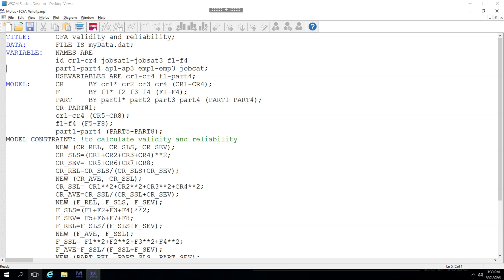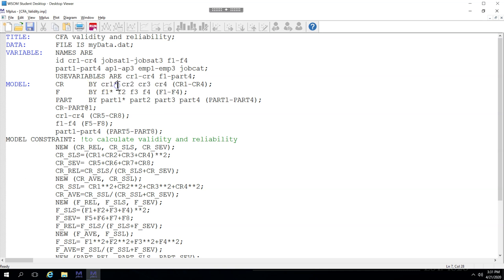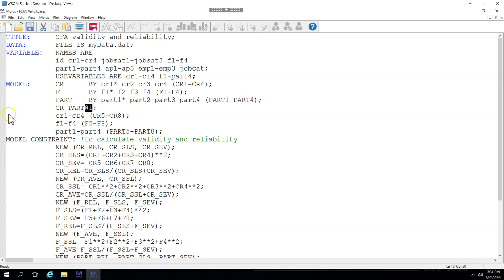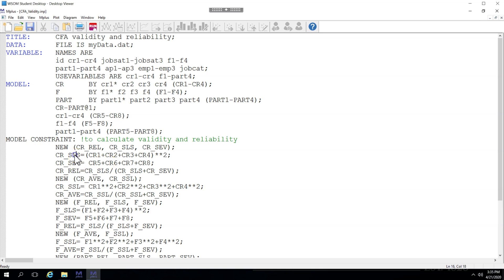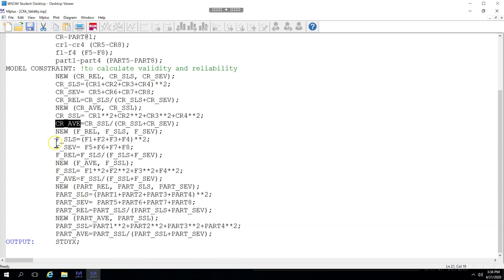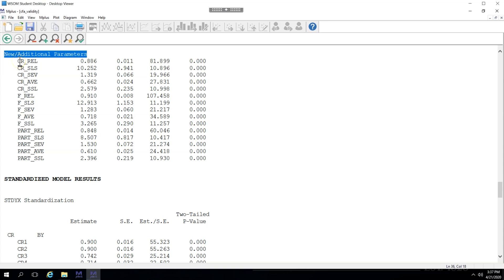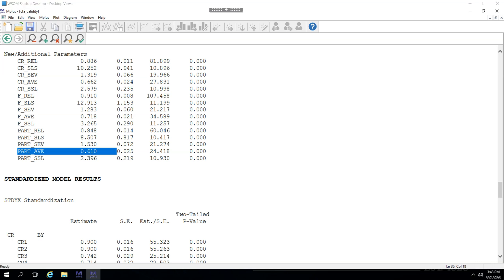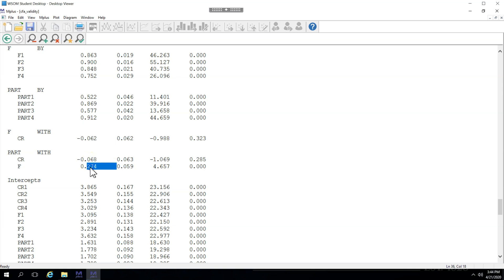Mplus Calculate Custom Estimates (CR and AVE) for validity and reliability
In Mplus, I show how to calculate custom estimates for composite reliability and average variance extracted. I also explain what all the syntax means. CORRECTION: at 4:42, I correctly say that we should take the square root of the AVE, but then I mistakenly proceed to square the AVE... oops!